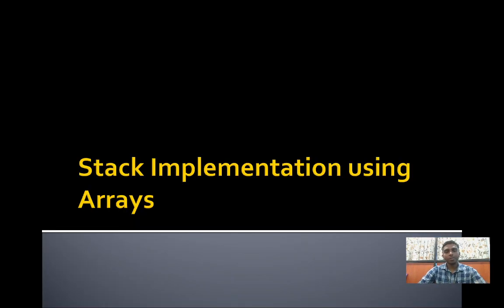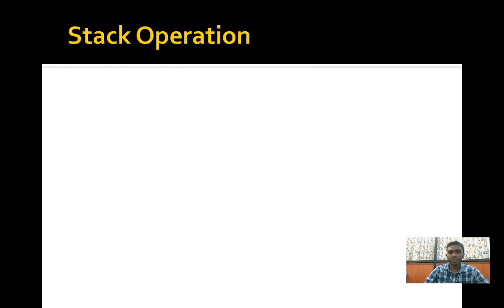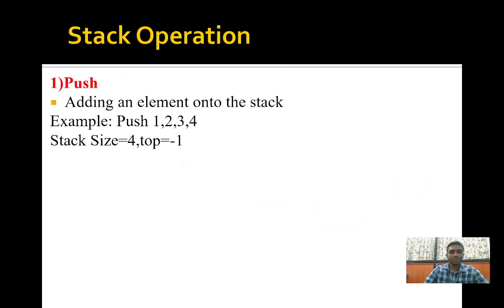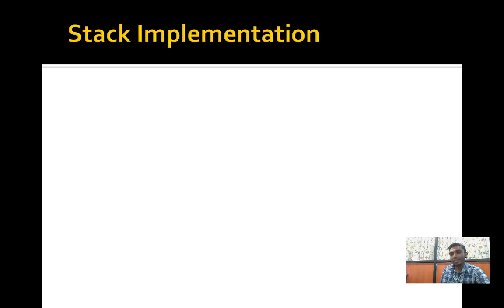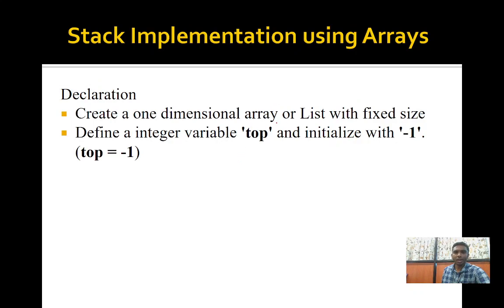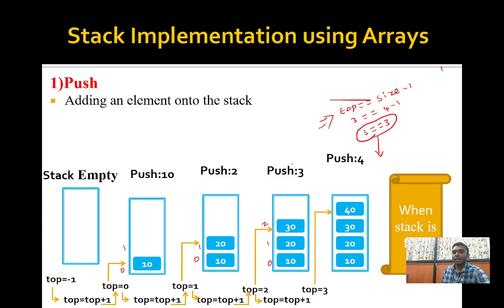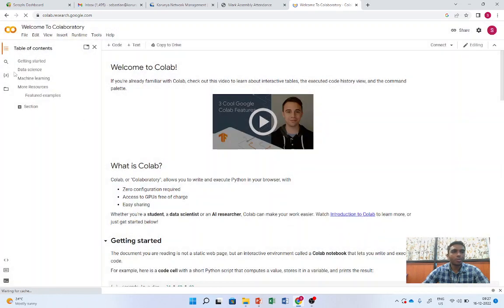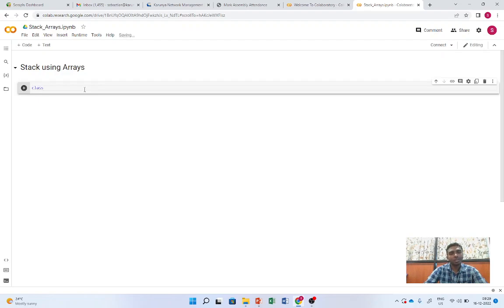Stack Implementation using Array in Python